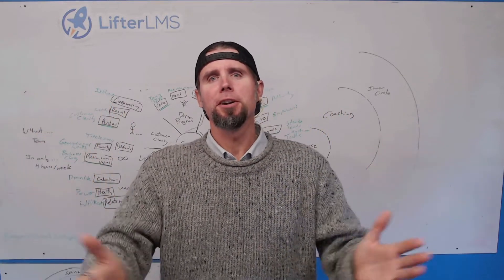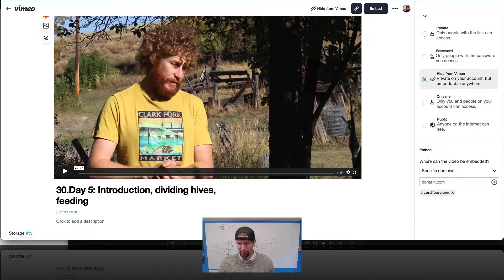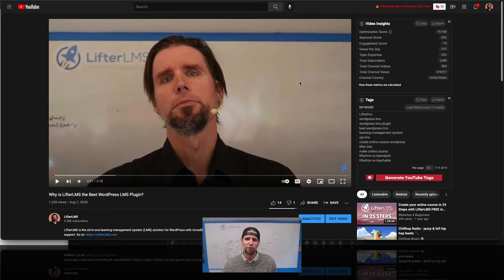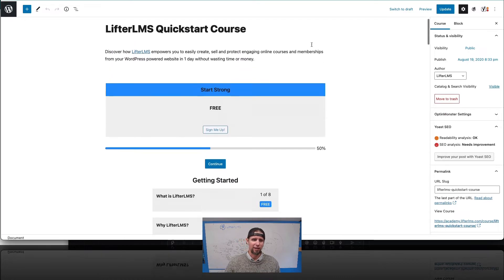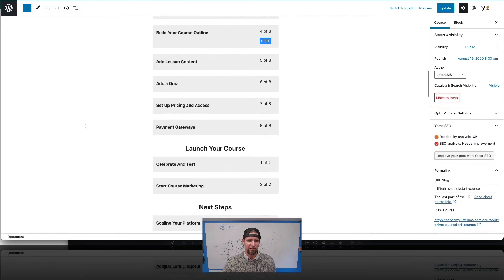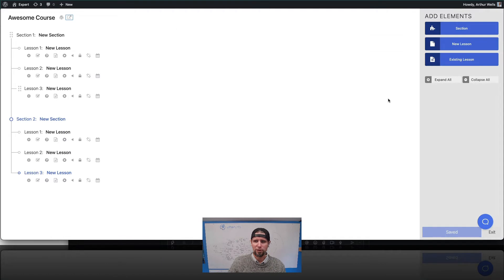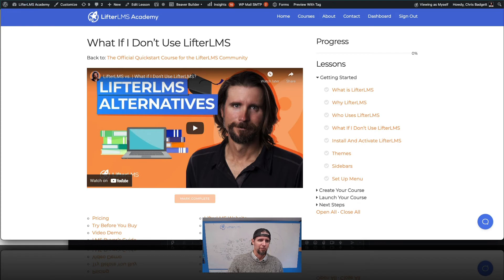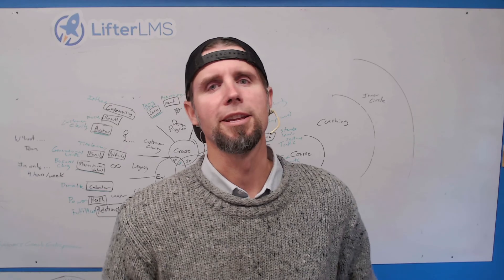Best Video Hosting Platforms for Online Courses on WordPress